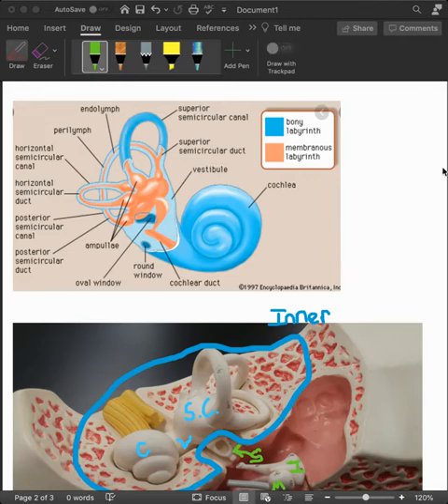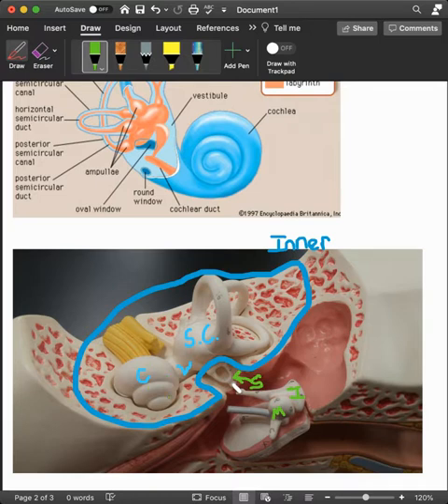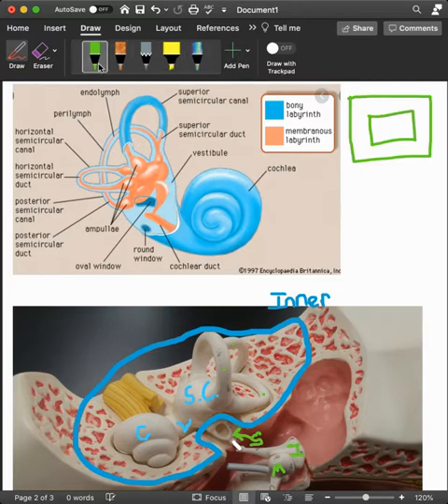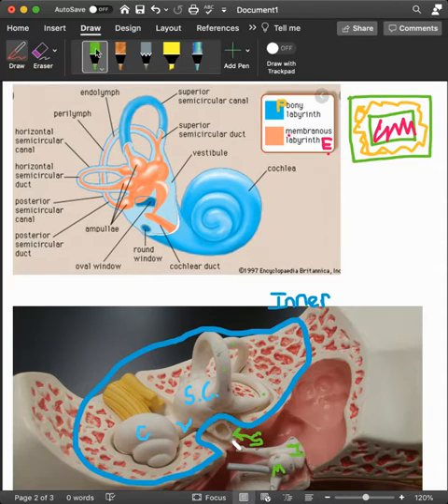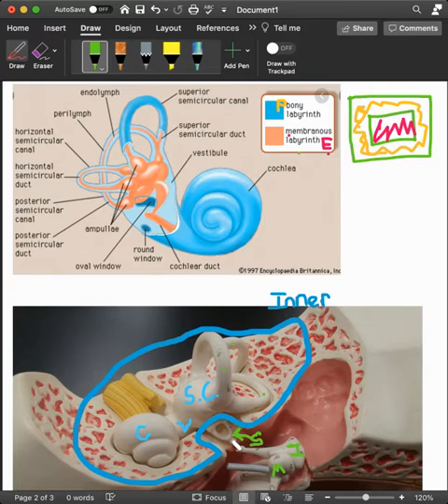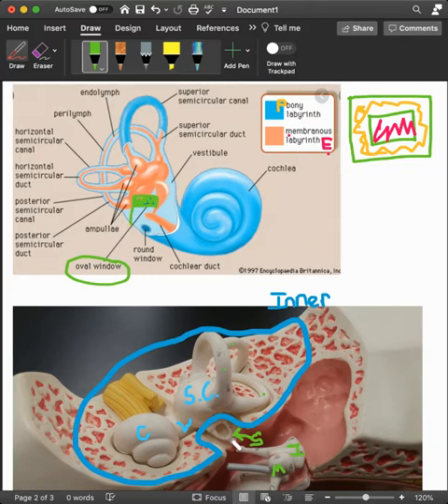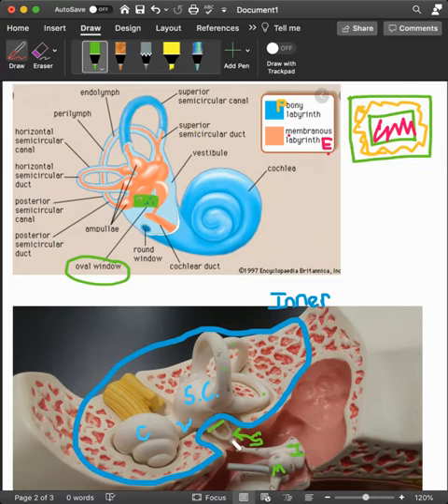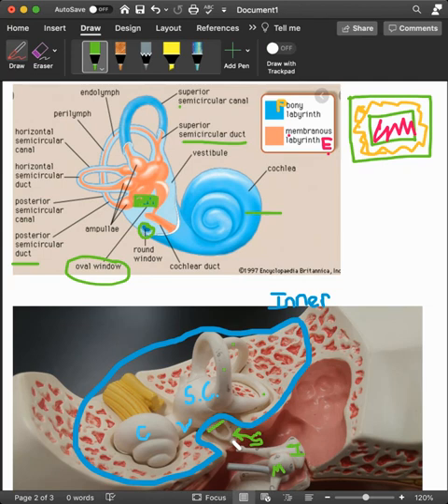Specifics of the Inner Ear